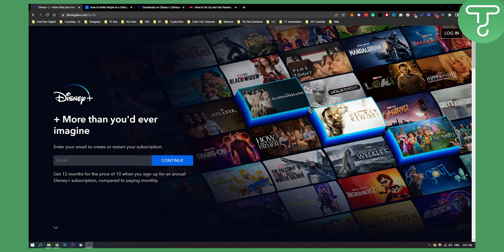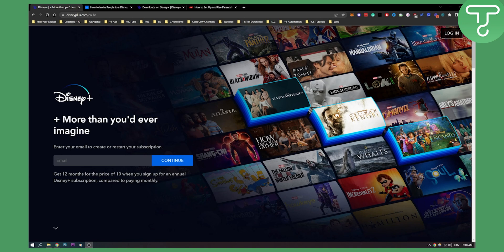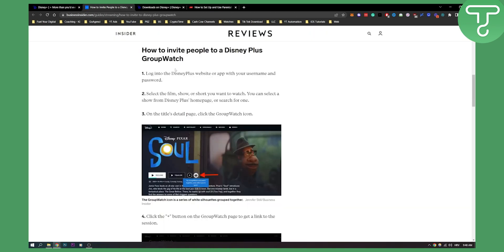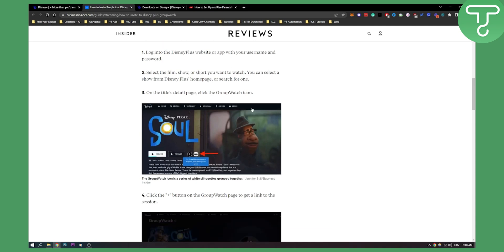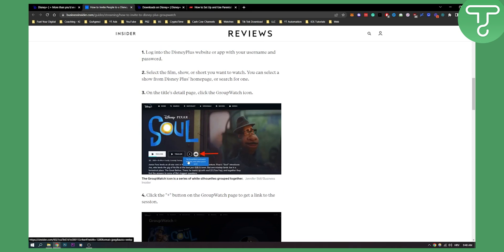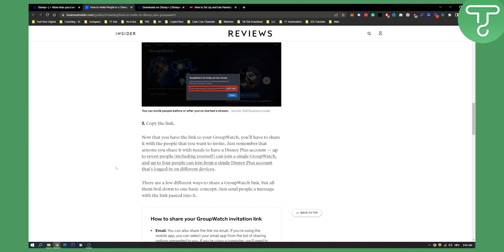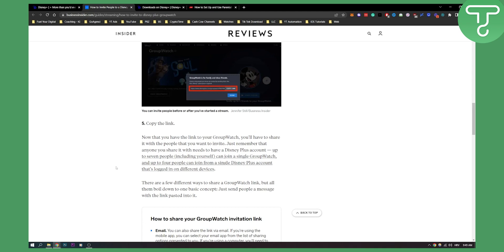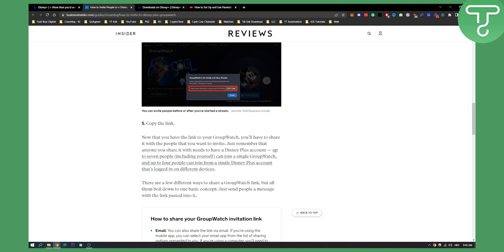How to Invite Friends to Group Watch on Disney Plus (2022)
In this video, I will show you how to invite friends to group watch on disney plus